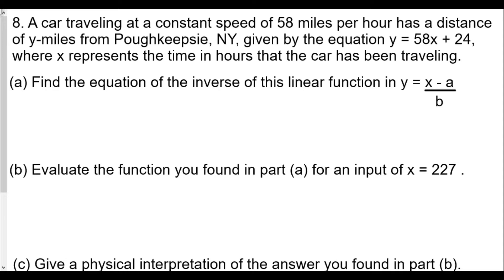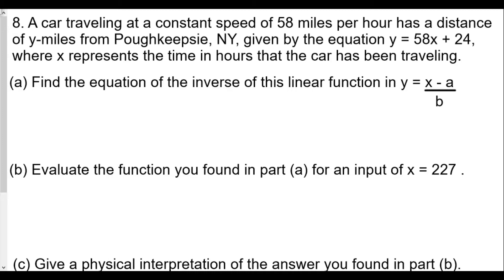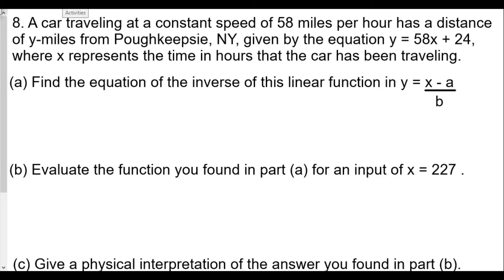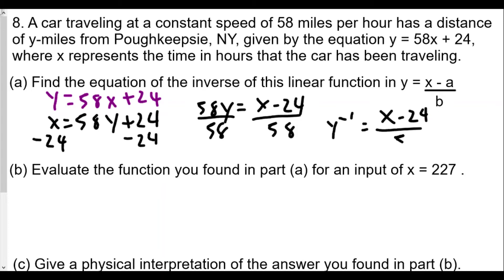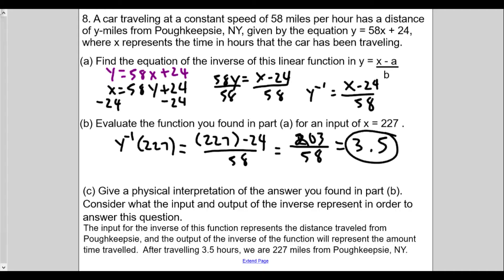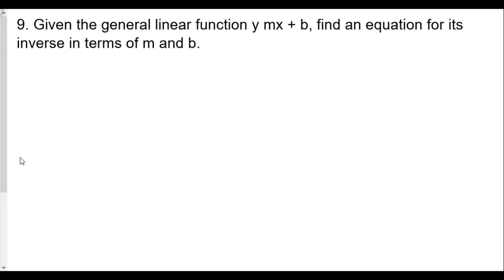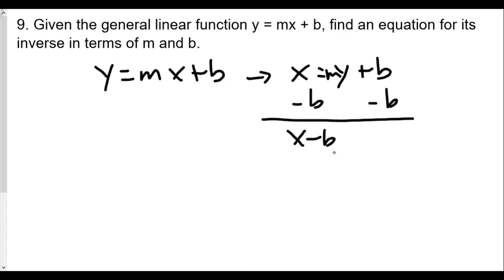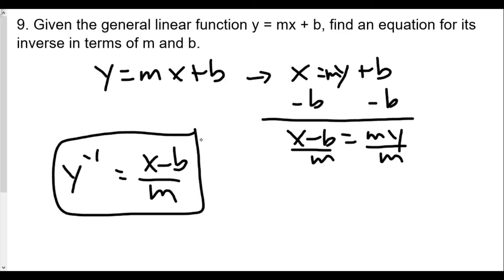Algebra 2 Linear Functions Lesson 5 Inverse of Linear Functions HW Review Part 3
In this video, we rewrite the equation to find the inverse of the function, and then interpret what these results mean.